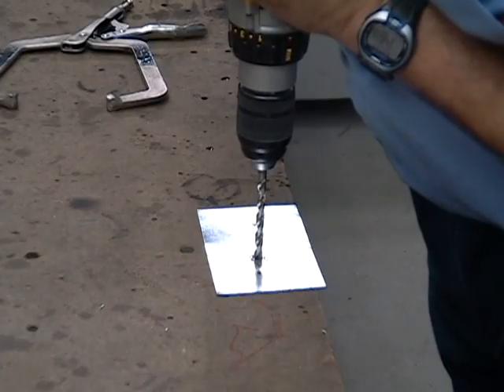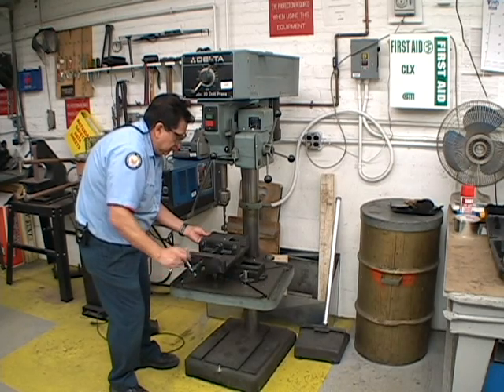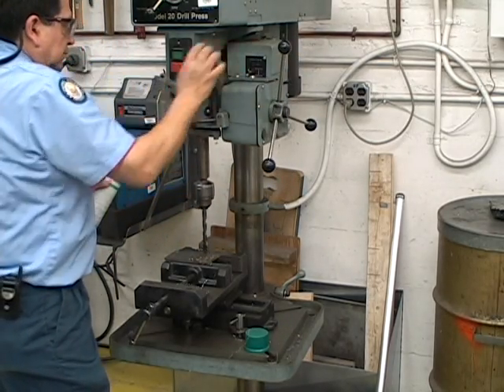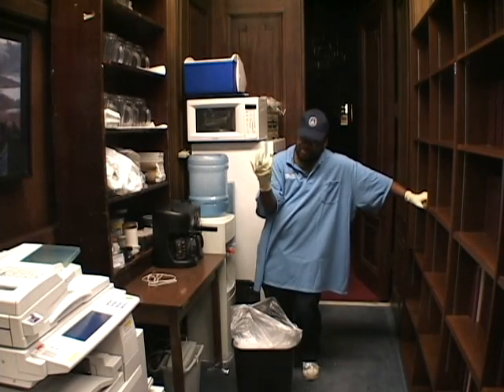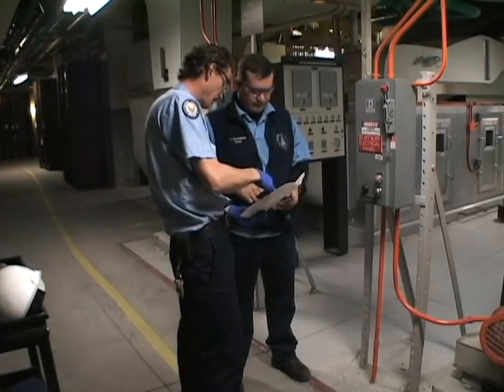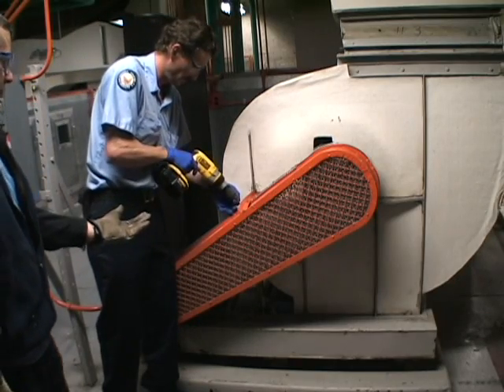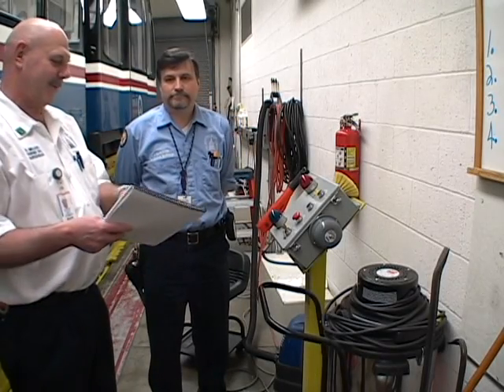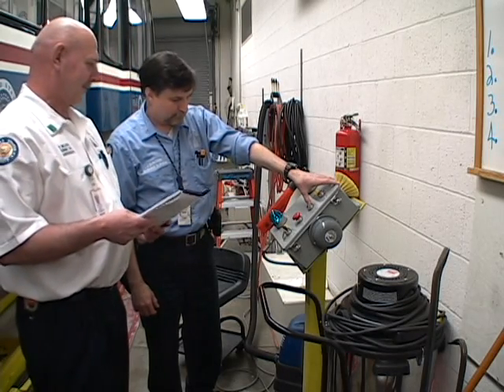JOSH SAFETY SENATE 2